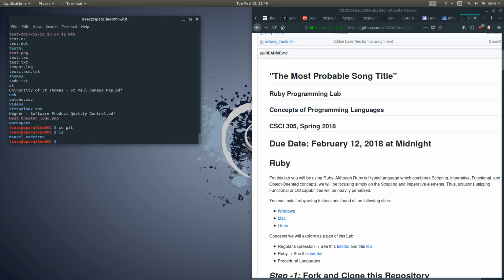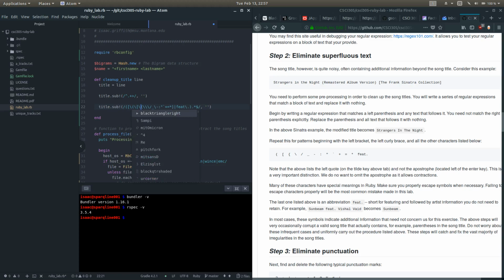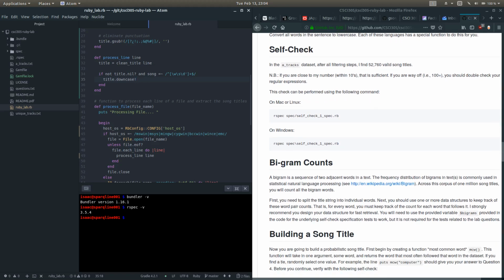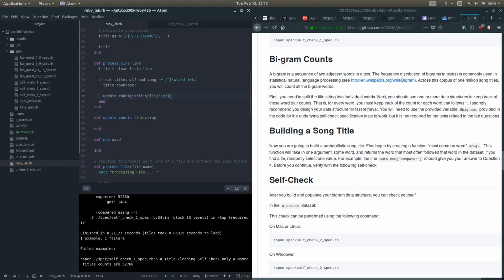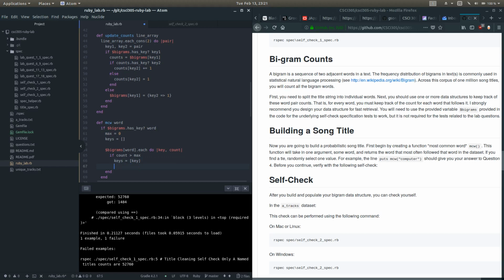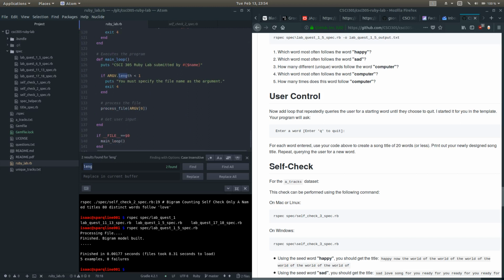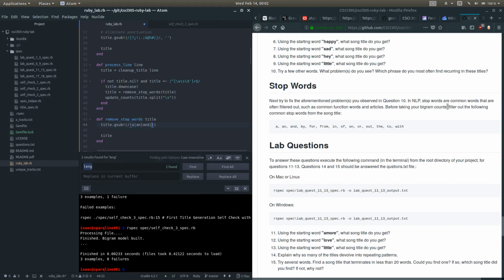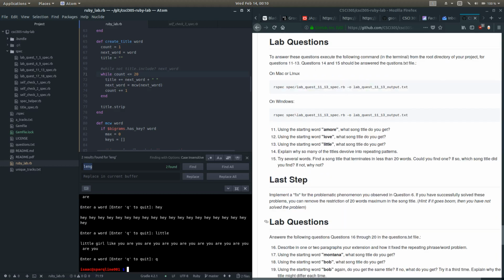CSCI 305 - Ruby Lab Solution